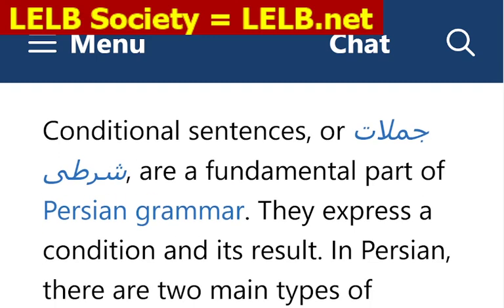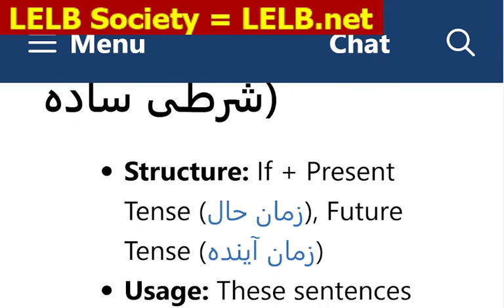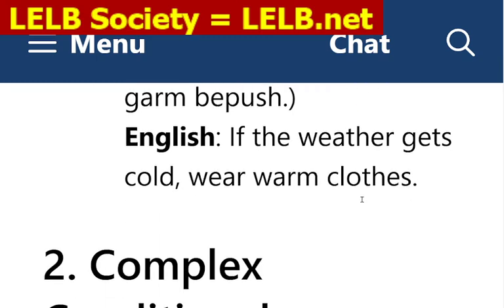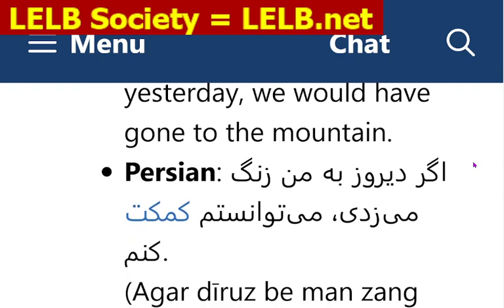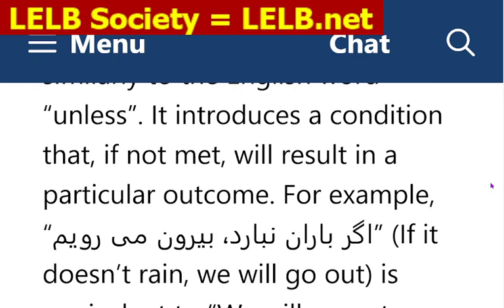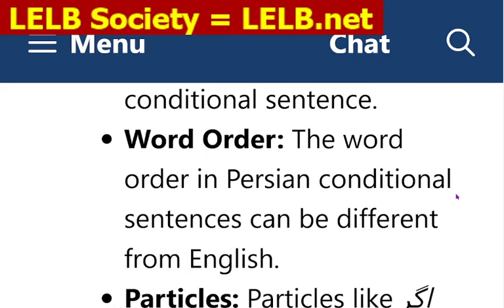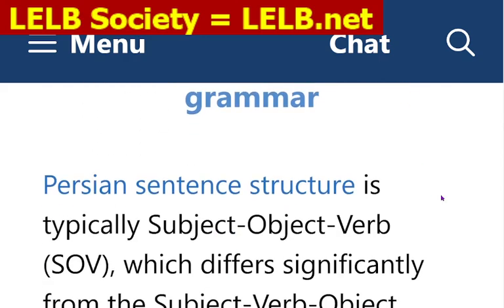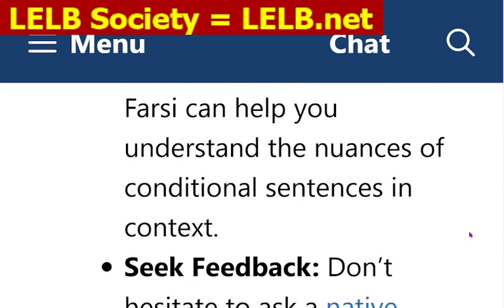Conditional Sentences in Persian: A Comprehensive Guide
Conditional sentences, or جملات شرطی, are a fundamental part of Persian grammar. They express a condition and its result. In Persian, there are two main types of conditional sentences:

The Persian conjunction اگر (pronounced “agar”) is a versatile word that introduces conditional clauses. It is typically translated to “if” in English. This conjunction is essential in forming both simple and complex conditional sentences. In simple conditional sentences, اگر is followed by the present tense, indicating a possible future outcome. In complex conditional sentences, اگر is followed by the past tense, expressing a hypothetical situation in the past. By mastering the usage of اگر, Persian learners can effectively express a wide range of conditional relationships in Persian.

1. Simple Conditional Sentences (جملات شرطی ساده)
Structure: If + Present Tense (زمان حال), Future Tense (زمان آینده)
Usage: These sentences express a condition that is likely to happen in the present or future.
Example:
Persian: اگر امروز هوا خوب باشد، به پارک می‌رویم.
English: If the weather is good today, we will go to the park.
Persian: اگر فردا تعطیل باشد، به سفر می‌رویم.
(Agar fardā tatīl bāshad, be safar mīravīm.)
English: If it’s a holiday tomorrow, we will go on a trip.
Persian: اگر هوا سرد شود، لباس گرم بپوش.
(Agar havā sard shod, libās garm bepush.)
English: If the weather gets cold, wear warm clothes.
2. Complex Conditional Sentences (جملات شرطی پیچیده)
Structure: If + Past Tense (زمان گذشته) or Past Perfect Tense, Past Tense
Usage: These sentences express a condition that did not happen in the past, and therefore, a different result occurred.
Example:
Persian: اگر دیروز باران نمی‌بارید، به کوه می‌رفتیم.
English: If it hadn’t rained yesterday, we would have gone to the mountain.
Persian: اگر دیروز به من زنگ می‌زدی، می‌توانستم کمکت کنم.
(Agar dīruz be man zang mīzidi, mītavānistam kamaket kunam.)
English: If you had called me yesterday, I could have helped you.
Persian: اگر بیشتر مطالعه می‌کردی، امتحان را قبول می‌شدی.
(Agar bištar motālehe mikardi, emtehān rā qabul mishodi.)
English: If you had studied more, you would have passed the exam.
Negating اگر in Persian

The negative form of “اگر” (if), “و اگر نه” (and if not) functions similarly to the English word “unless”. It introduces a condition that, if not met, will result in a particular outcome. For example, “اگر باران نبارد، بیرون می رویم” (If it doesn’t rain, we will go out) is equivalent to “We will go out unless it rains”.

In more complex sentences, “و اگر نه” can be used to express a contrasting or alternative outcome. For instance,

اگر درس بخوانی، قبول می شوی؛ و اگر نه، باید دوباره امتحان بدهی
If you study, you will pass; otherwise, you will take the exam again.
This example demonstrates how the negative “اگر” introduces the alternative scenario. You can study this lesson on negation in Persian grammar with video and simple sentences.

Verb Tense: Pay close attention to the verb tenses used in both parts of the conditional sentence.
Word Order: The word order in Persian conditional sentences can be different from English.
Particles: Particles like اگر (if) and پس (then) are commonly used to introduce conditional clauses and their results.
Example
Persian: اگر زودتر به محل قرار ملاقات رسیدی، پس کمی صبر کن و یا به من زنگ بزن
English: If you arrive early to the appointment, then wait a bit or call me.
Sentence structure and word order in Farsi

Additional Tips
Practice: The best way to master conditional sentences is through practice. Try to create your own sentences and use them in conversations.
Read: Reading Persian literature, especially Persian short stories and watching movies and TV shows in Farsi can help you understand the nuances of conditional sentences in context.
Seek Feedback: Don’t hesitate to ask a native speaker or a Persian language teacher to review your sentences and provide feedback.
Make sentences in Farsi and receive feedback